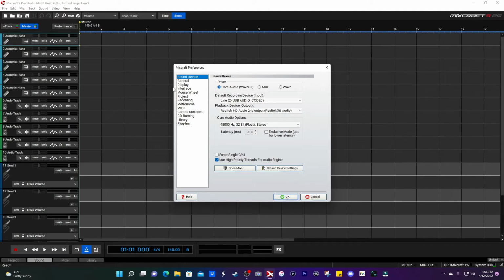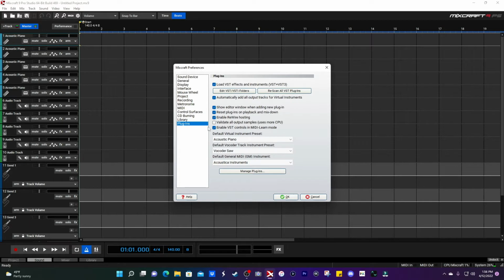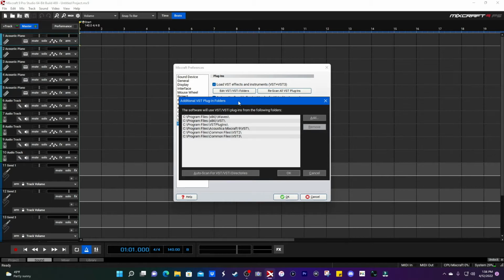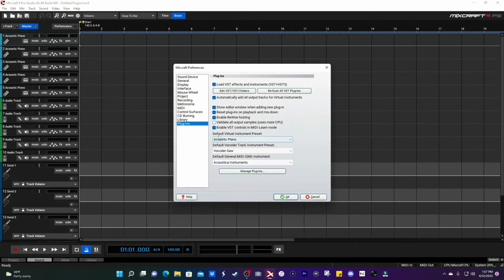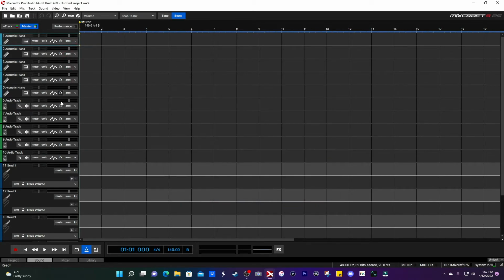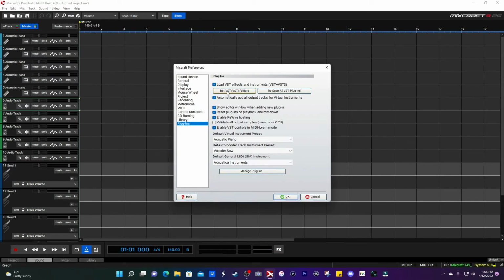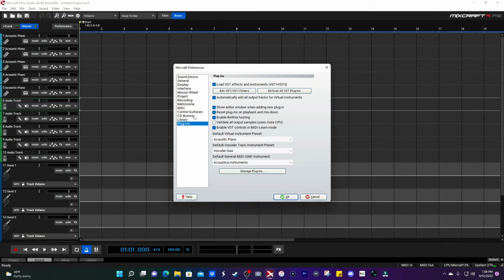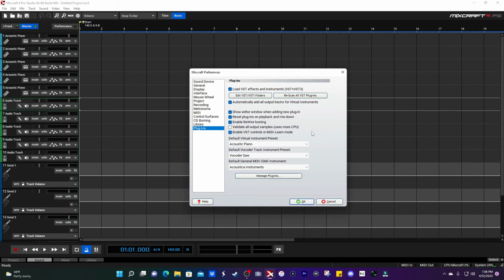How To Use WAVES Plugins in Mixcraft Pro Studio 9 | Mixing Tutorials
Edited By: @TaylorKromOFFICIAL